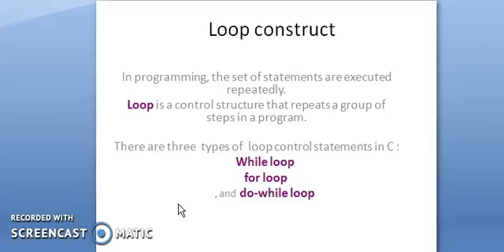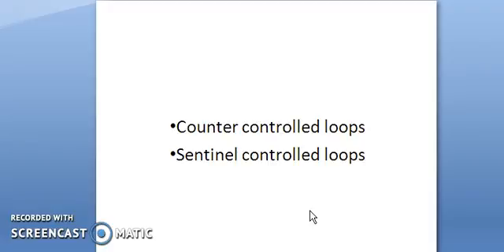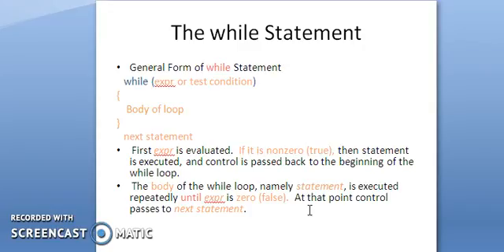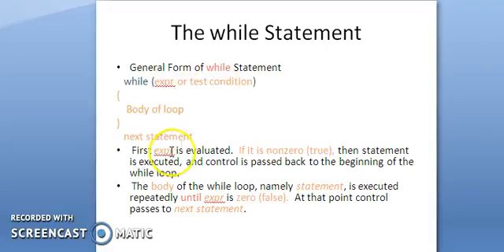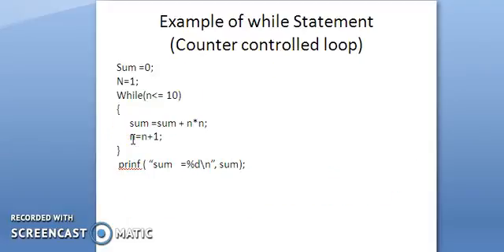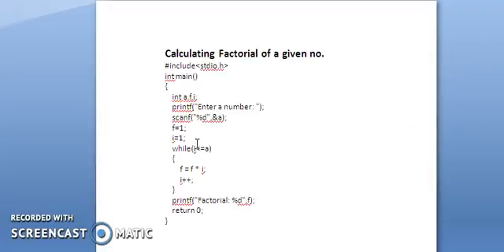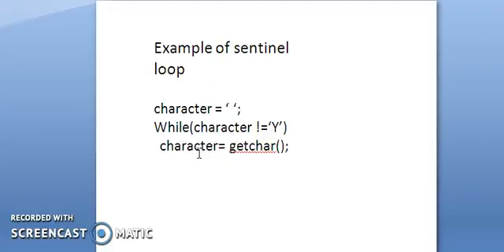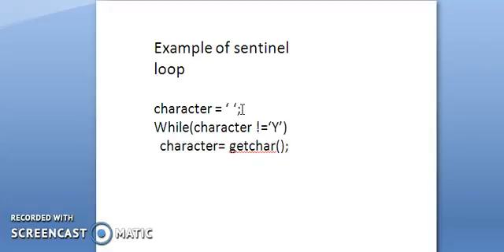While loop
While Loop in C Programming Language